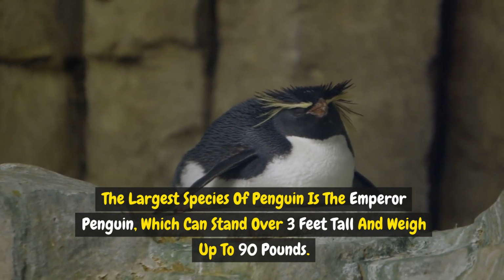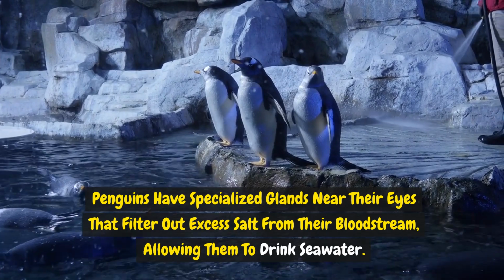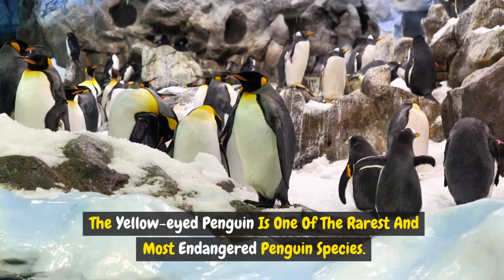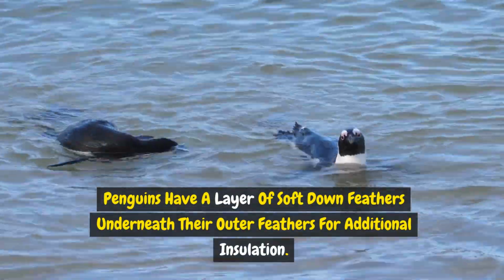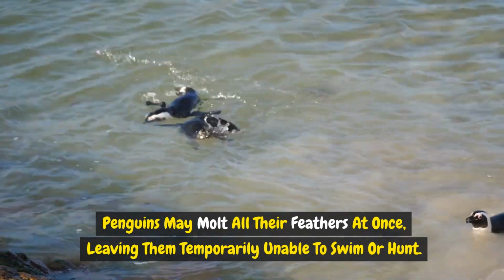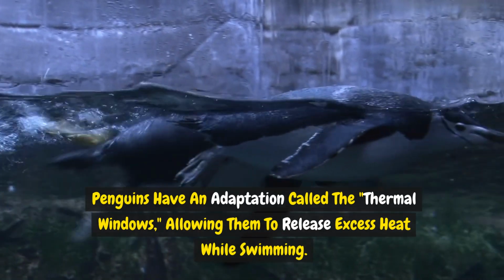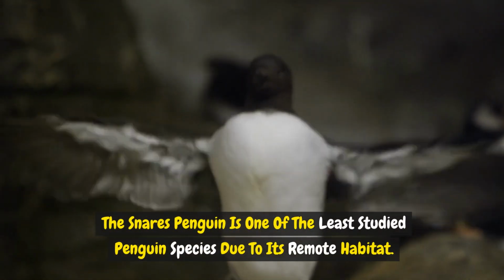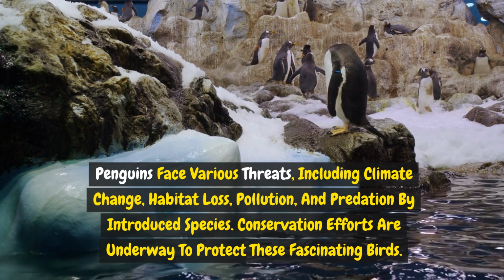Interesting Facts about Penguins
Get ready to dive into the fascinating world of penguins! 🐧 This video will blow your mind with some incredible amazing facts about these flightless birds from Antarctica. From their impeccable parenting skills to their exceptional swimming abilities, you'll discover why penguins are the conquerors of the ocean's currents. Were you aware that penguins mate for life? Or that they have a secret language they use for communication? Prepare to be amazed as we explore the secret life of penguins! Join us on this educational journey as we unlock the hidden mysteries and unveil surprising truths about these charming creatures!

This Video Includes:

facts about penguins,
fun facts about penguins,
penguin facts,
penguins,
interesting facts,
penguin facts for kids,
facts about penguins for kids,
facts about emperor penguins,
penguins facts,
all about penguins,
interesting facts about penguin,
interesting facts about gentoo penguins,
10 interesting facts about penguins (hd),
penguin,
interesting facts about emperor penguins,
5 interesting facts about gentoo penguins